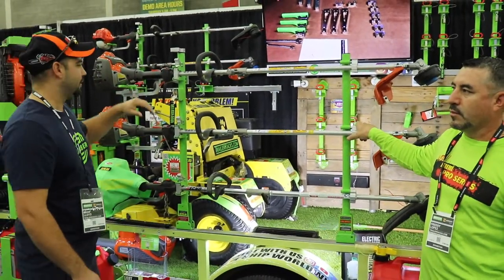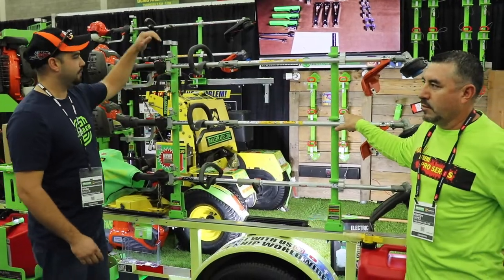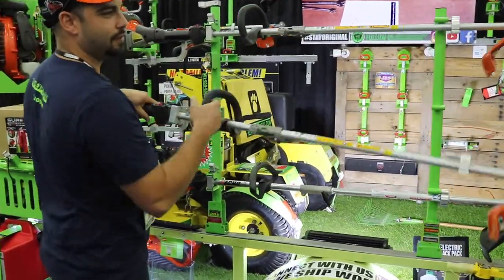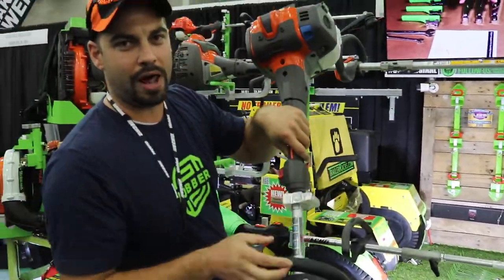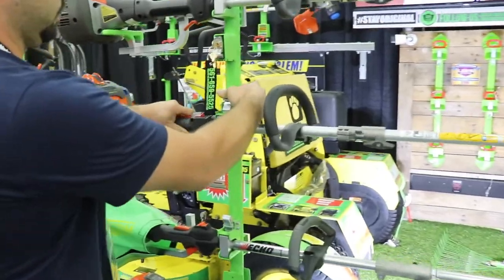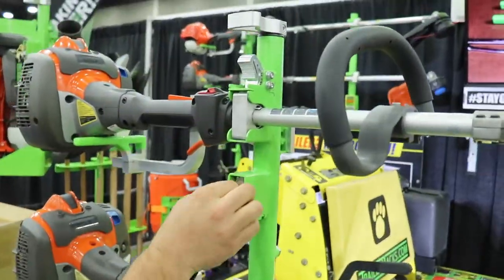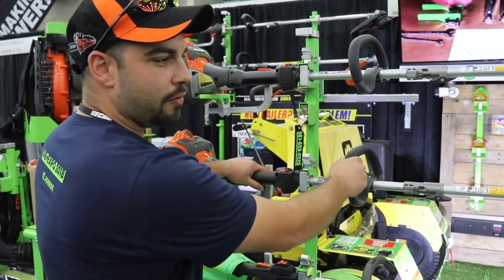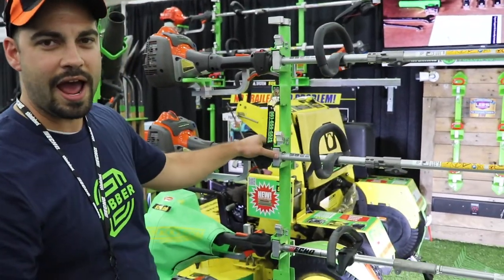Green Touch XB103 Trimmer Rack Overview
I love the color, they are made by Green Touch Industries and can be purchased